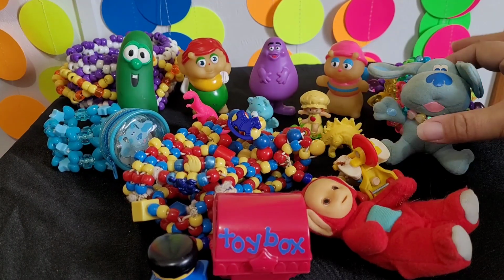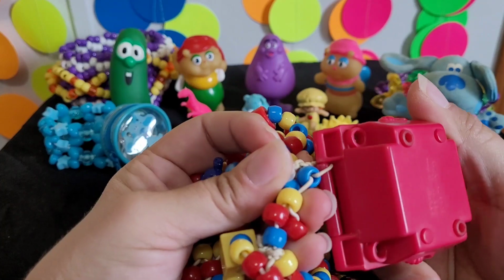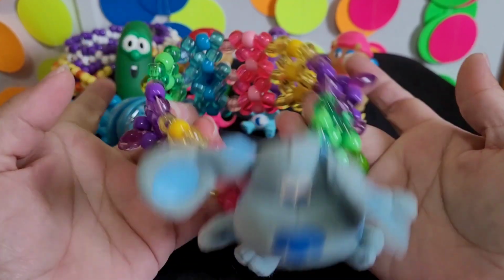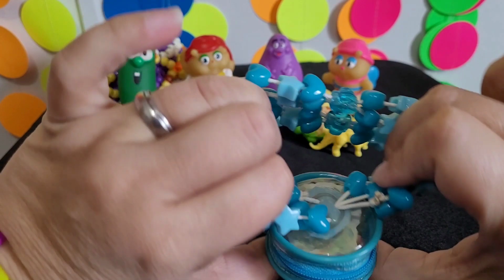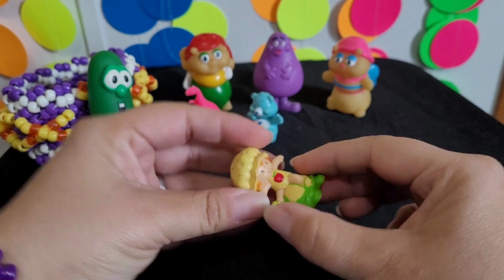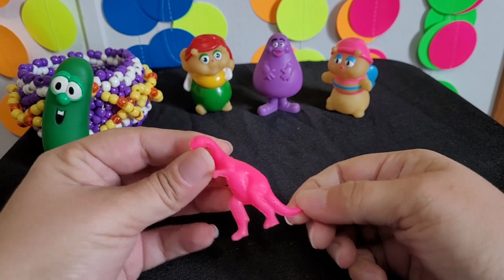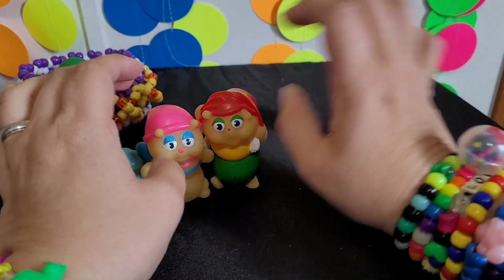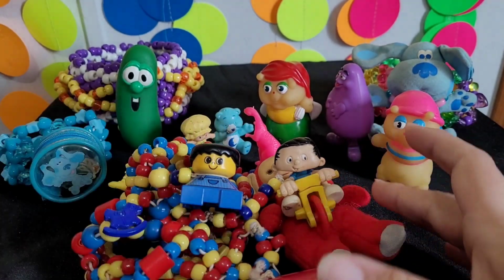How to attach toys to kandi cuffs